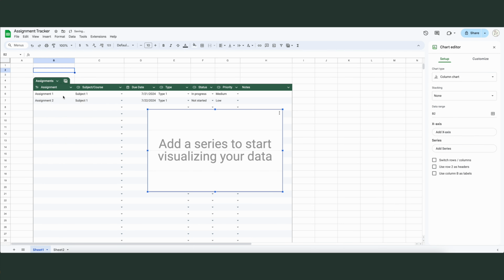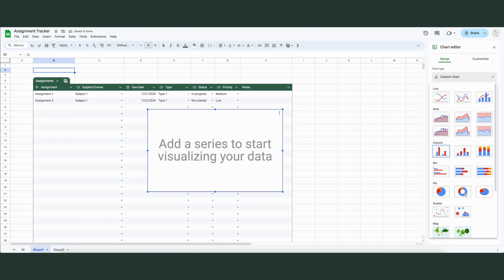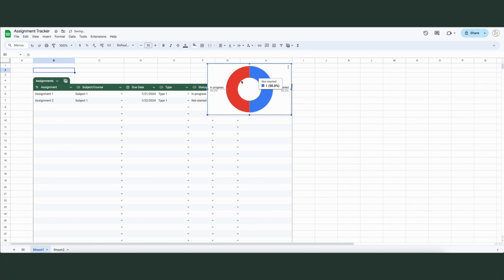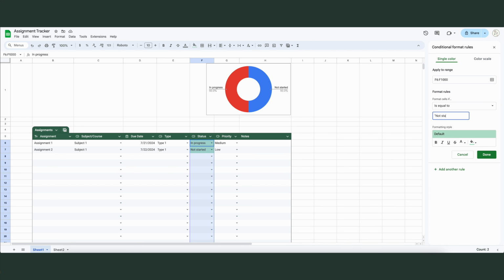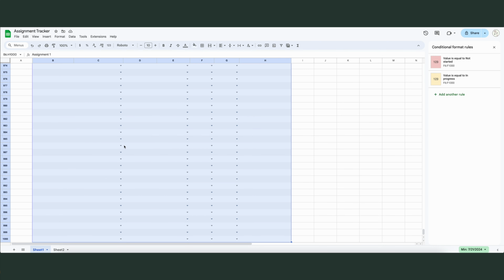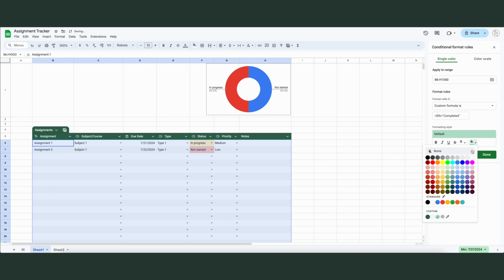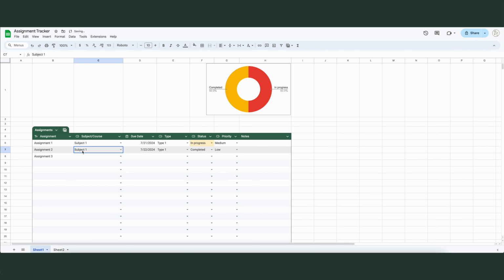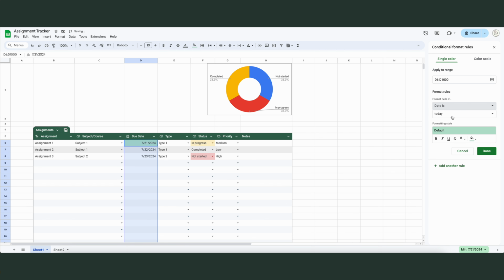Charts, frozen headers and conditional formatting in Google Sheets (Assignment Tracker part 3)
🎉 Ready to make your spreadsheets pop? Let's get colorful! 🌈

In Part 3 of my Assignment Tracker series, we dive into charts, frozen headers, and the magic of conditional formatting. From turning unfinished tasks into red alerts 🚨 to graying out completed ones, it's all about making your data easy to read and fun to look at!

Questions about conditional formatting? Drop them in the comments! 👇🏻

Let's make those spreadsheets shine!

0:00 — Intro
0:07 — Chart
0:23 — Freezing headers
0:35 — Conditional formatting for statuses
1:21 — Conditional formatting for due date